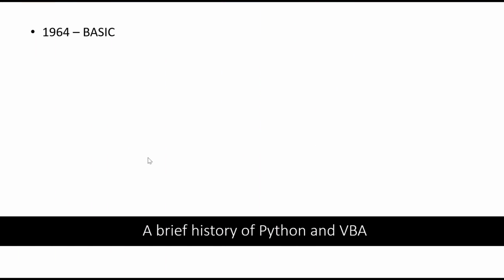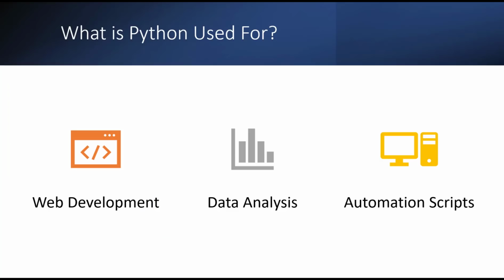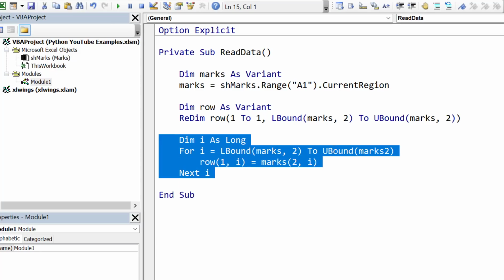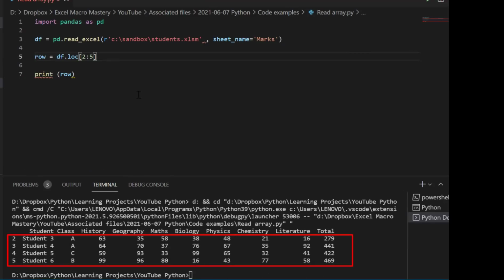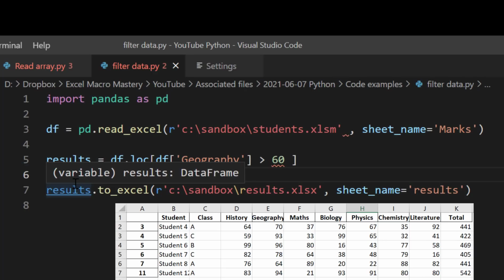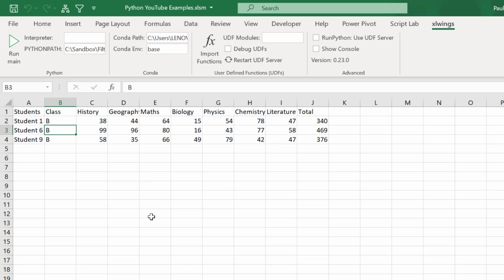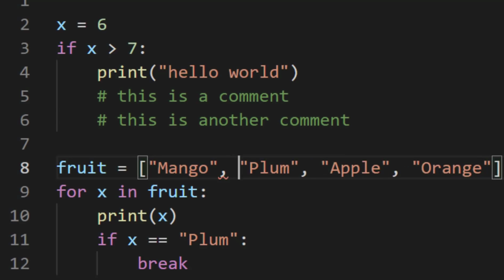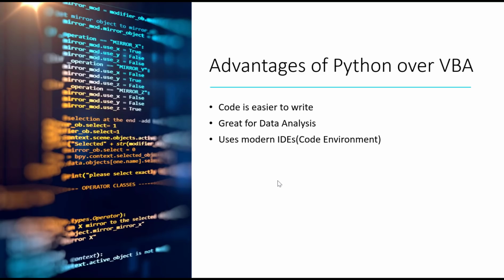Will Python Kill Excel VBA?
Python has become very popular in the last few years. It is often used with Excel instead of VBA. In this video I take a look at Python and see how it compare to VBA. The videos cover the following:

* A Brief history of Python and VBA
* What are Python and VBA used for?
* Writing Code - Python vs VBA
* Filter data with a few lines of Python
* Running Python from Excel
* 3 Simple Pros of using Visual Studio to write Code
* Installing Python applications on other machines
* Pros and Cons of Python
* Will Python Kill VBA?

Debugging:
Compile the code: Alt + D + C OR Alt + D + Enter

Windows:
View the Immediate Window: Ctrl + G
View the Watch Window: Alt + V + H
View the Properties Window: F4

Writing Code:
Auto complete word: Ctrl + Space

Table of Contents:

00:00 - Introduction
00:27 - Brief history of Python and VBA
01:46 - What are Python and VBA used for?
02:34 - Coding Task - Python vs VBA
06:36 - Run Python from Excel
08:02 - 3 Simple Pros of VS Code
09:34 - Installing our Python Application
10:44 - Advantages of Python over VBA
12:01 - Will Python Kill VBA?